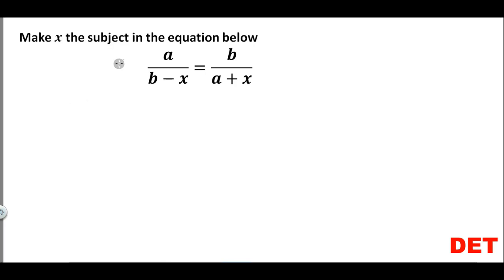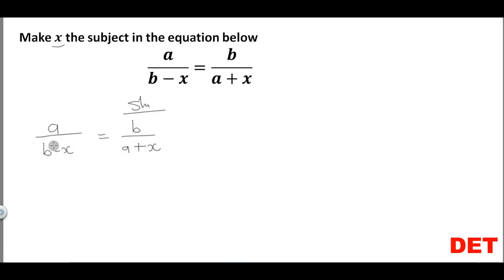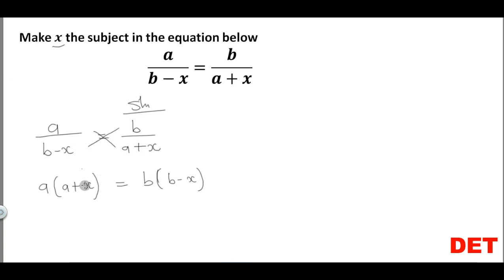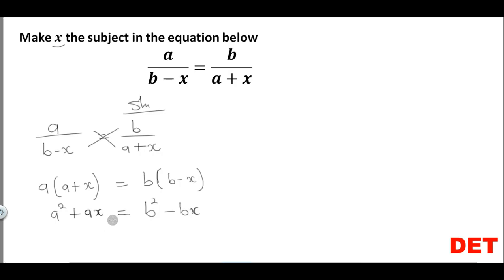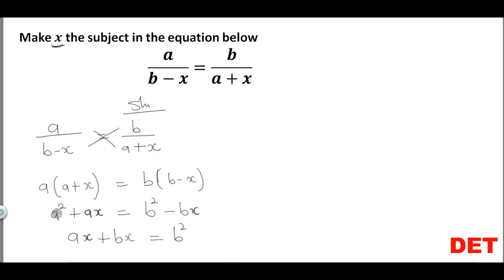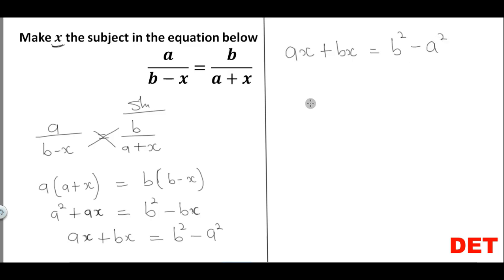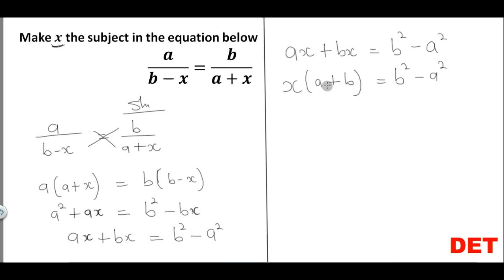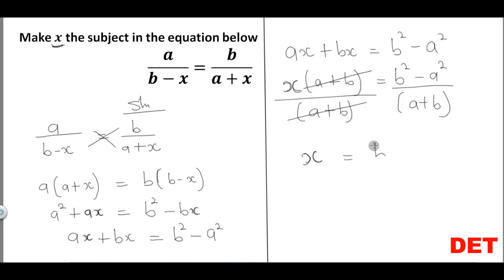change of subject formula 1f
Make 𝒙 the subject in the equation below
𝒂/(𝒃−𝒙)=𝒃/(𝒂+𝒙)